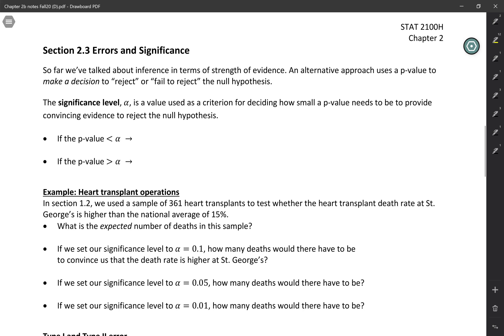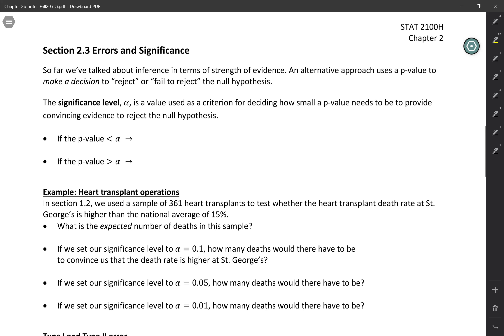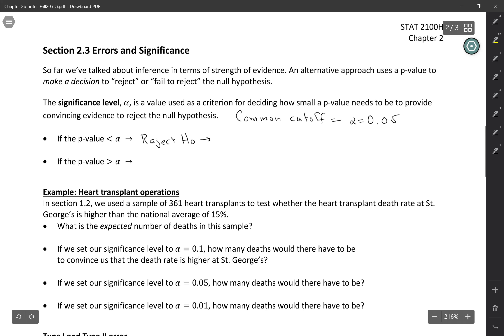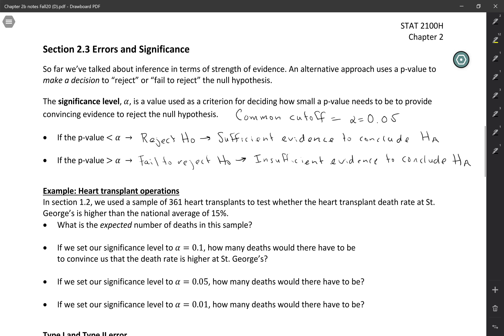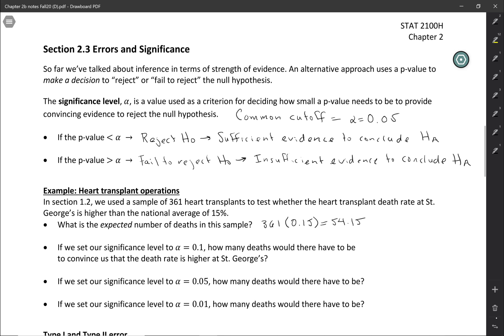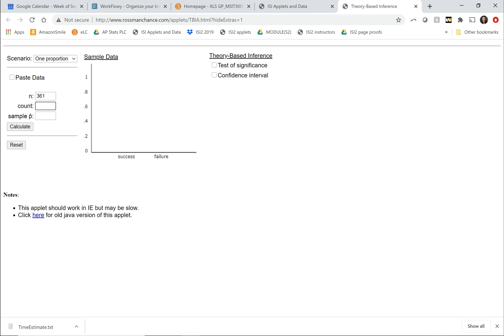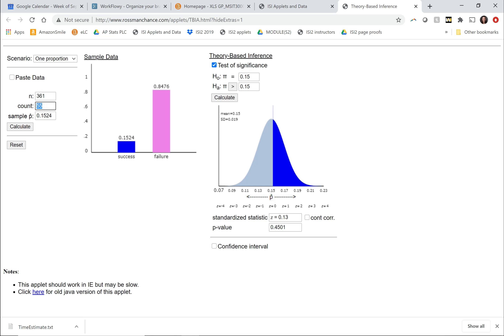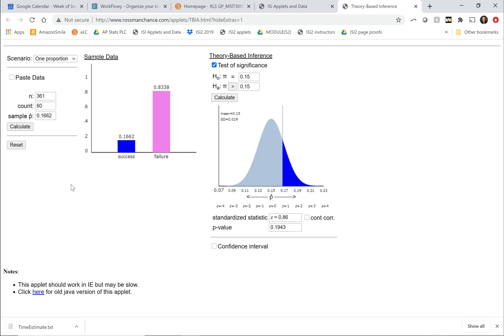STAT 2100H: Significance level (alpha)